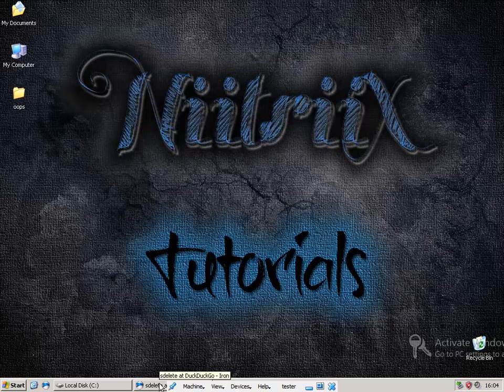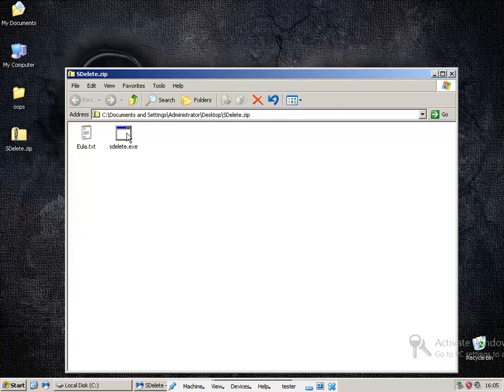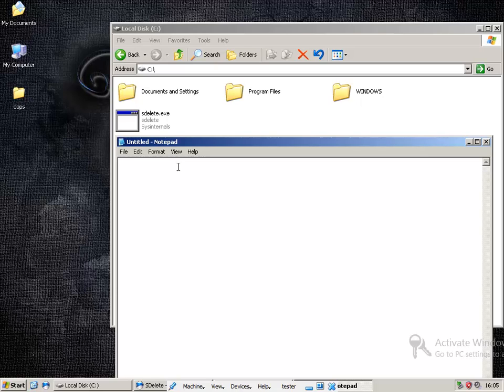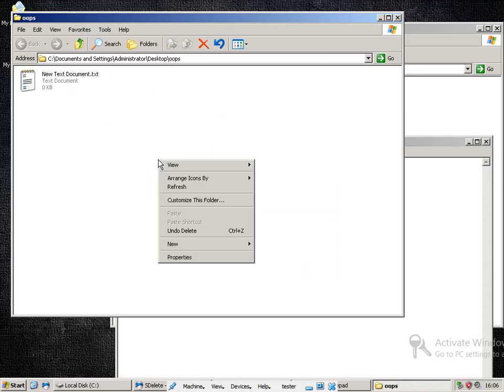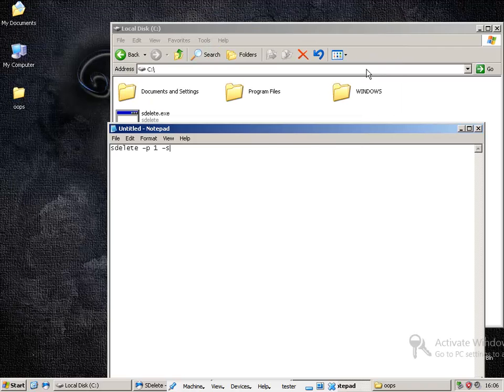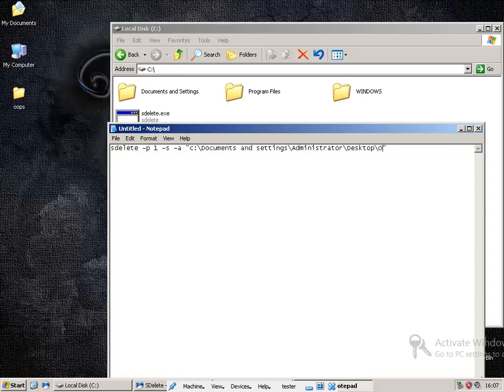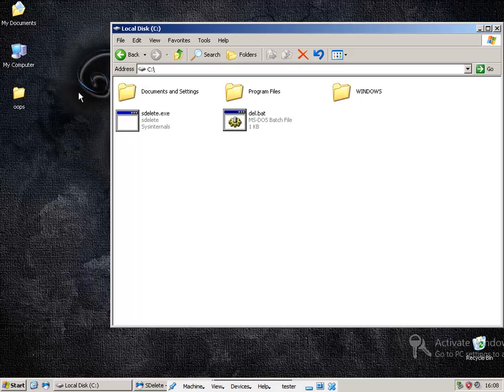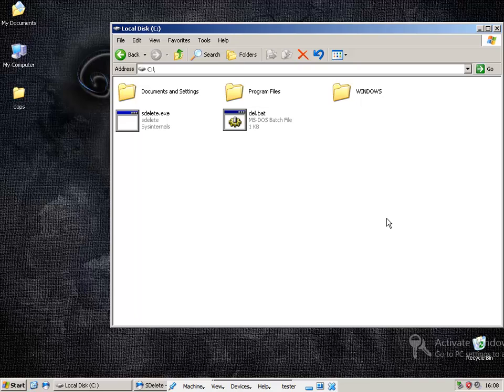How To : Securely delete files using sdelete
A small, free and simple tool to securely delete files. You can have multiple batch files pointing sdelete to different folders and run them as needed, saving you time. You can also customise the amount of passes that sdelete does, so basically chosing how secure the deletion is (from 1, for fast to 35, for secure)